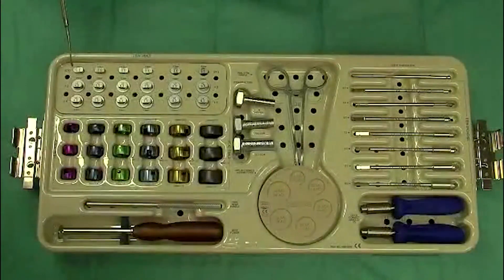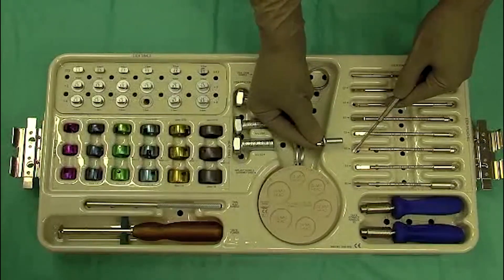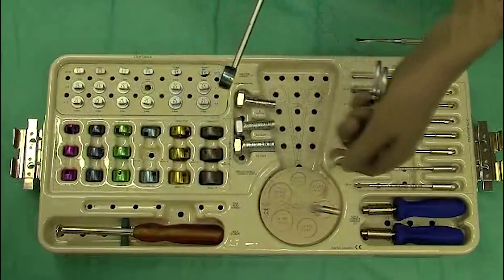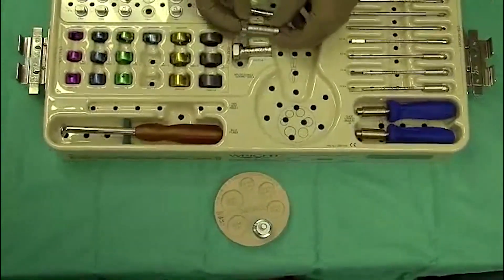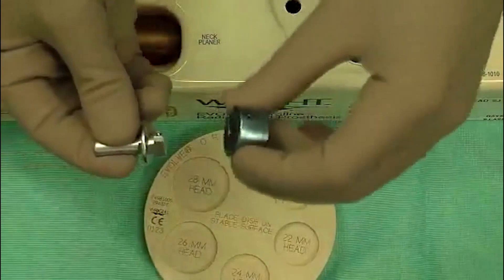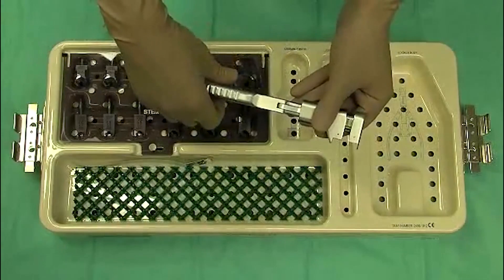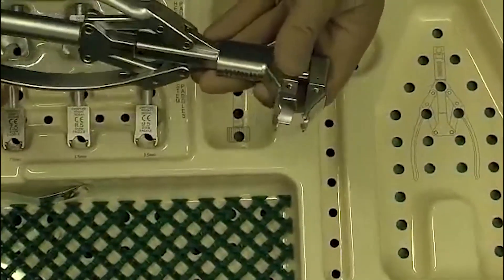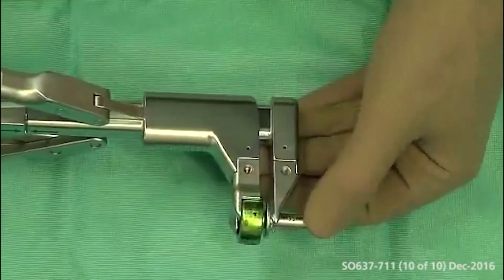Evolve Proline Radial Head Replacement: Kit Overview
Dr. Graham King demonstrates his surgical technique for radial head arthroplasty utilizing Stryker’s Evolve Proline Radial Head Replacement System

Video Chapters
0:15 – Kit Instrumentation Overview
3:45 – Locker Tool Overview